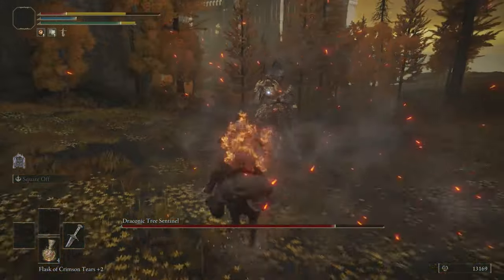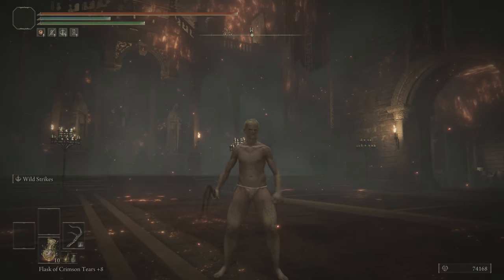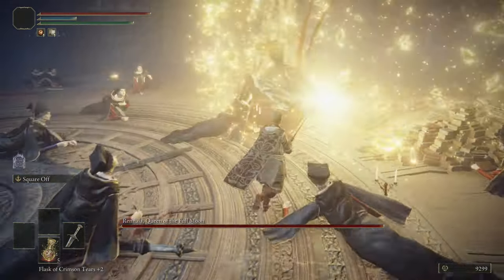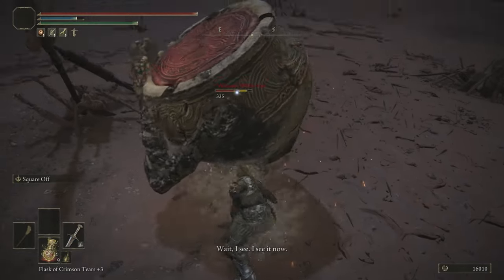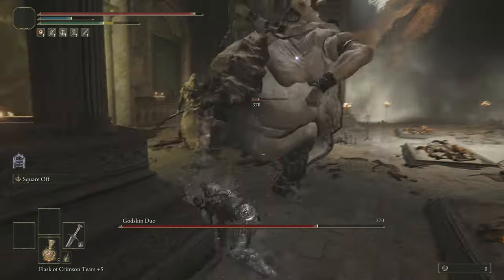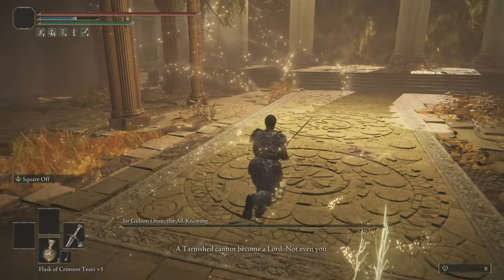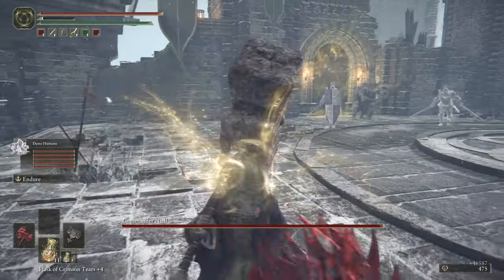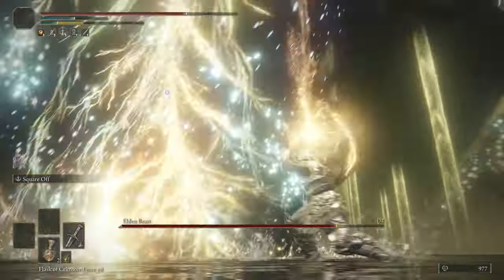Elden Ring, But Only The Weathered Straight Sword | Elden Ring Challenge Run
Elden Ring challenge runs are back, and we are starting with a weathered straight sword run. My goal is to not only beat the game with this beginner's weapon, but to transform it into a viable end-game weapon.